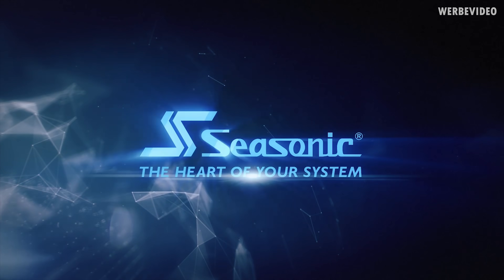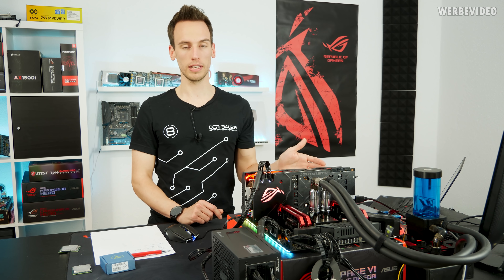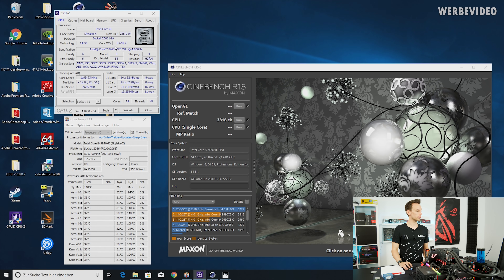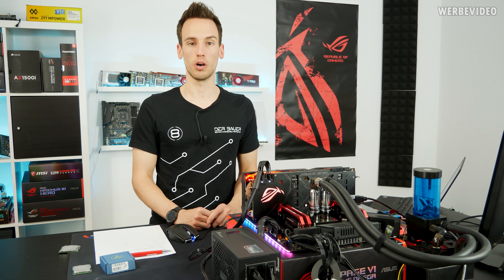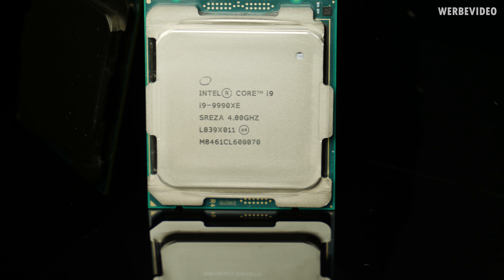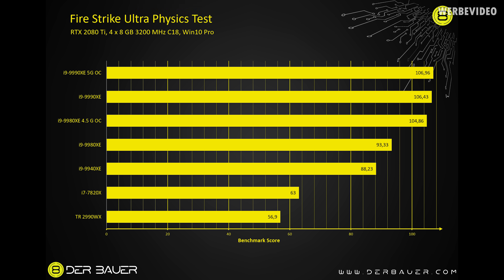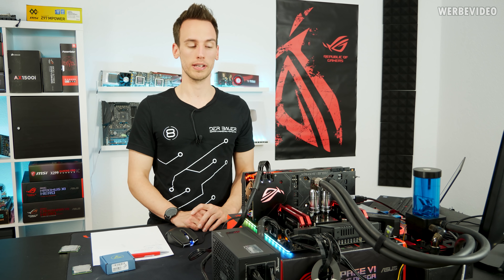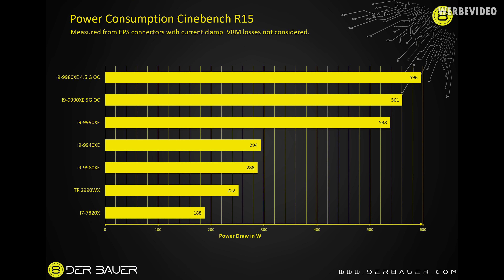WTF?! - Intel i9-9990XE (en)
Follow der8auer